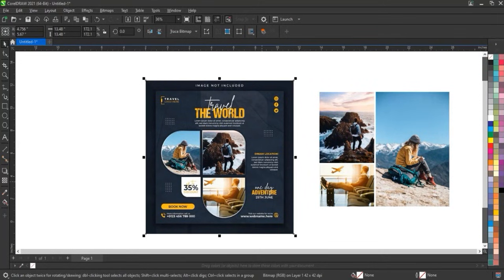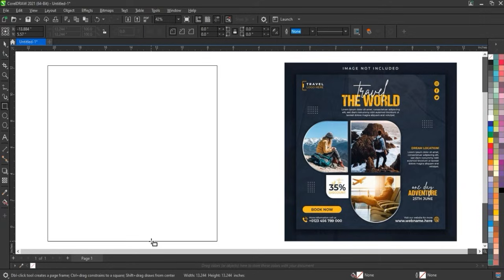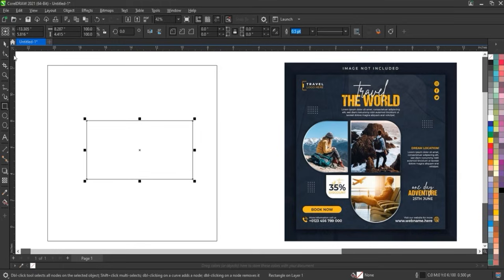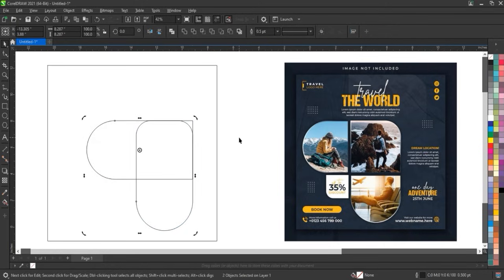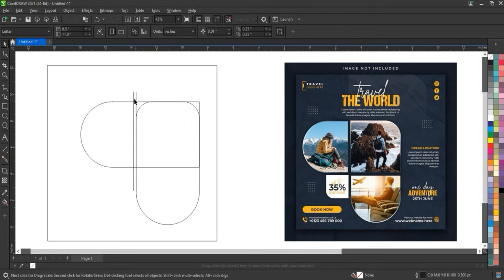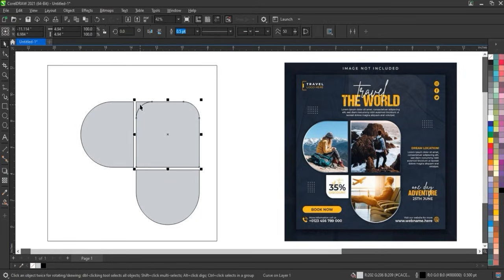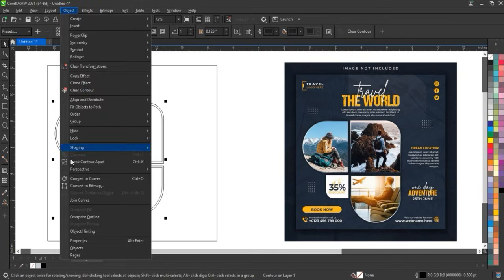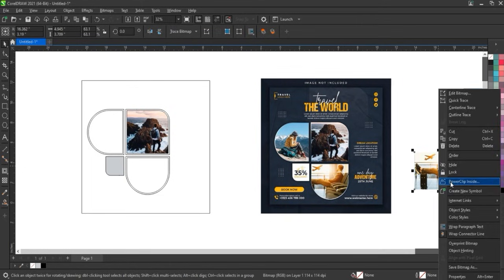3D Shapes & Abstract Layout Design | Professional CorelDRAW Tutorial